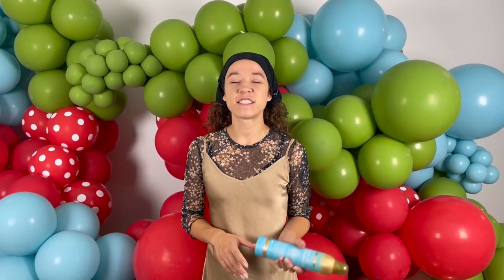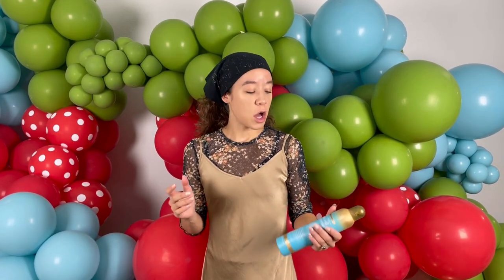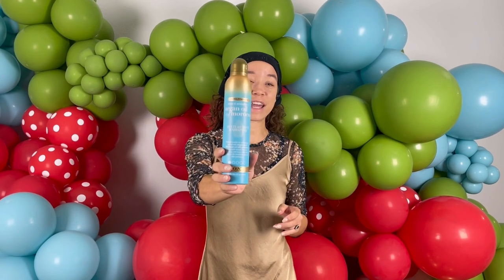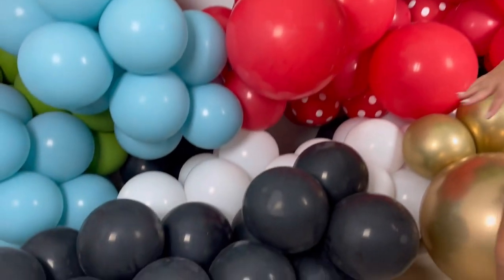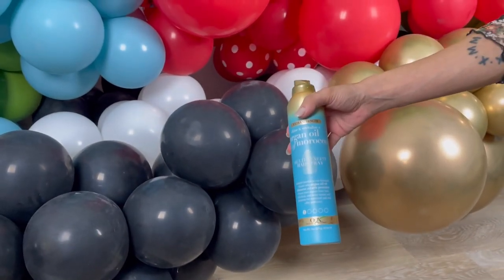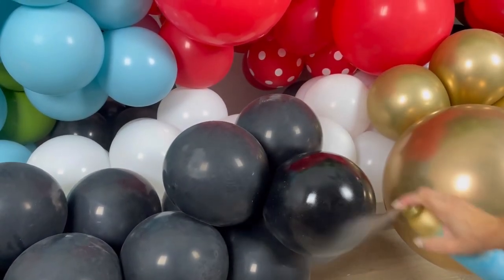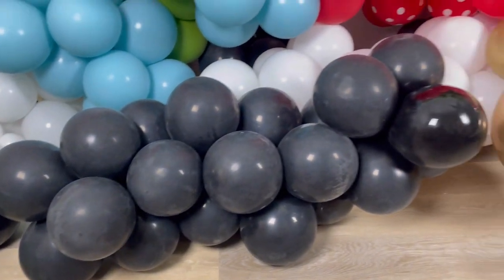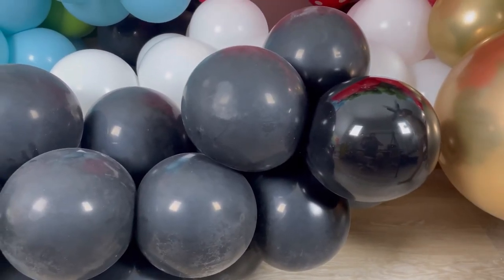Balloon Garland Myth Buster | Hairspray Better Than Hi-Shine?! | The Party Thieves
The Party Thieves strives to bring the “aw factor” of large art installations straight to your parties and events. Host a party everyone will remember!

In this video Mariah shows wether or not hairspray is better or worse than using hi-shine on your balloon garlands.